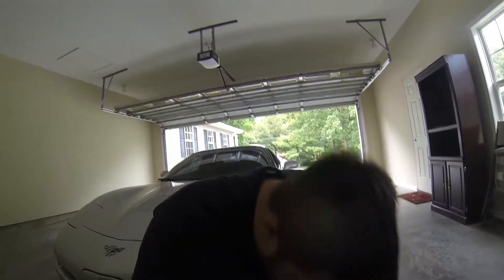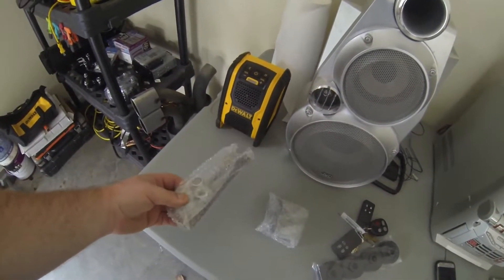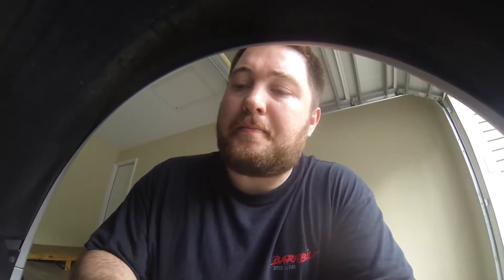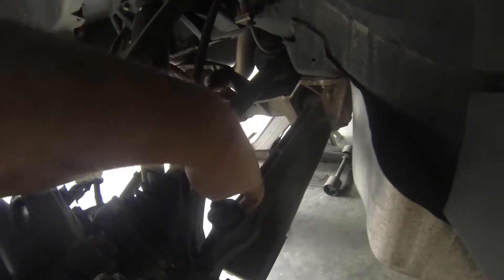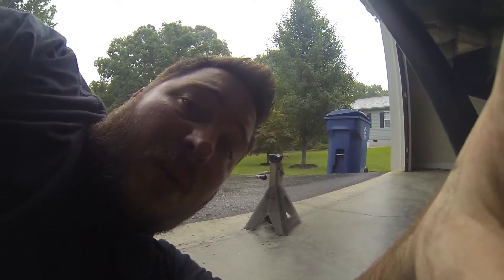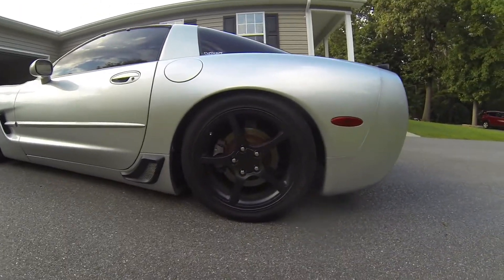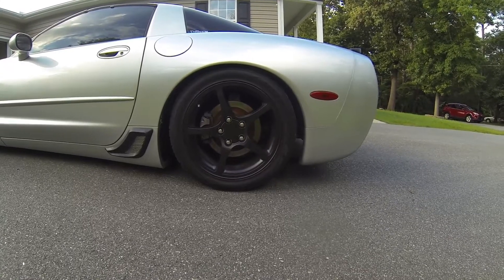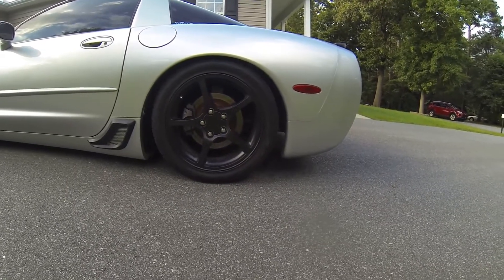C5 Corvette REAR lowering bolts install!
Hey guys, new lowering bolts install on the rear! Fronts coming out tomorrow.